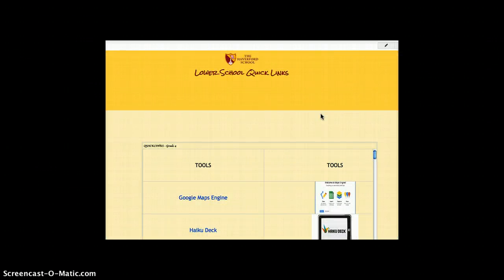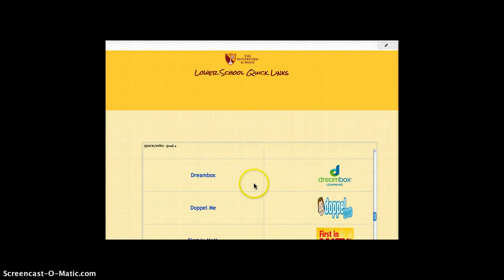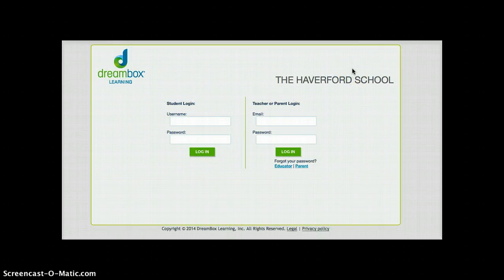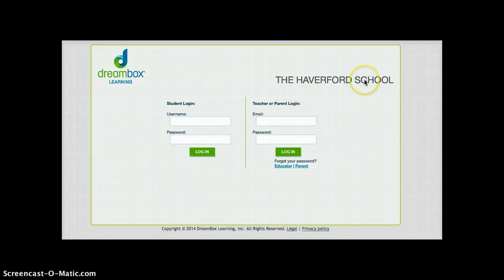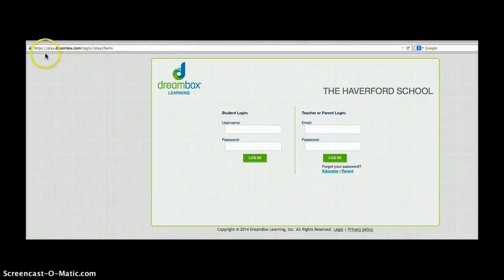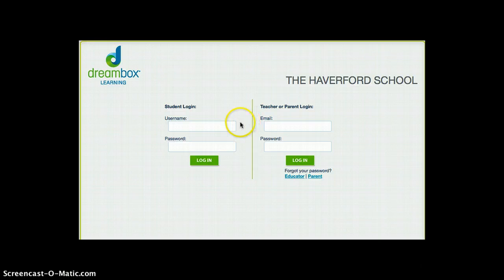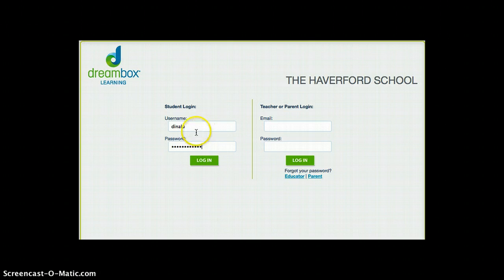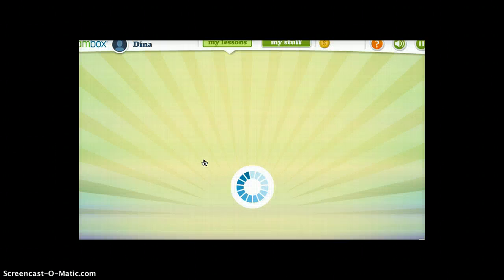Logging into Dreambox from Home